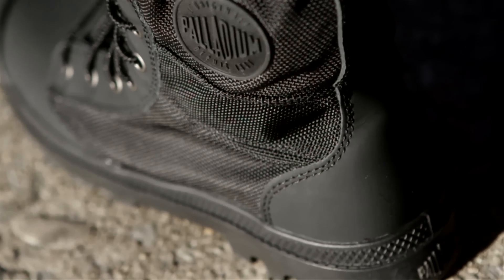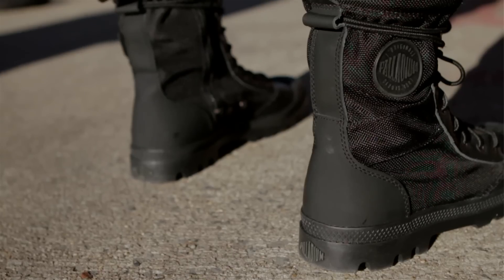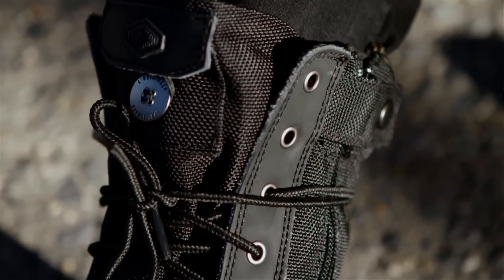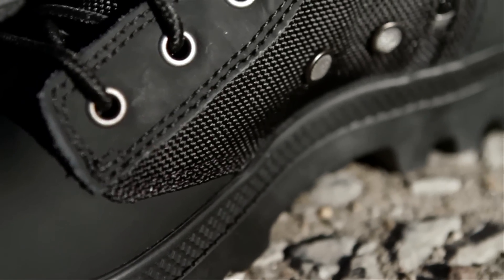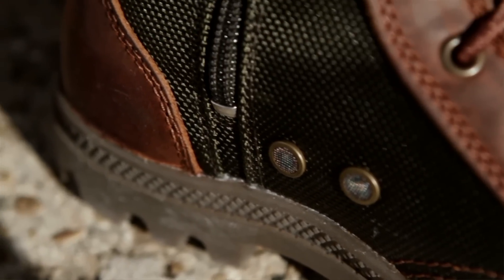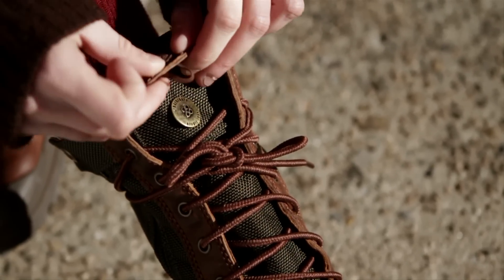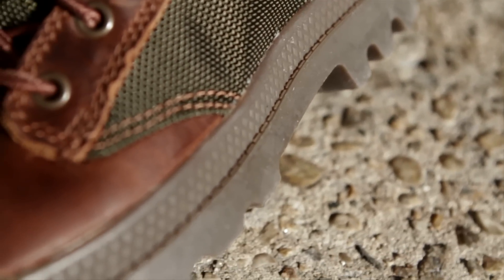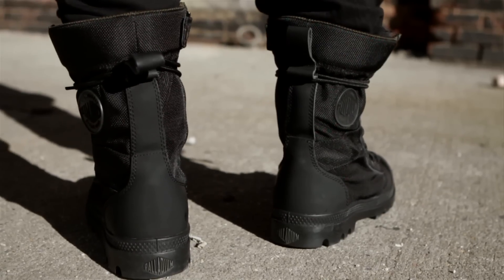Palladium Boots - Pampa Tactical Product Video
A showcase of the Palladium Boot collections, with in-depth explorations of each line's styles, functionality, materials, colors, and special features.